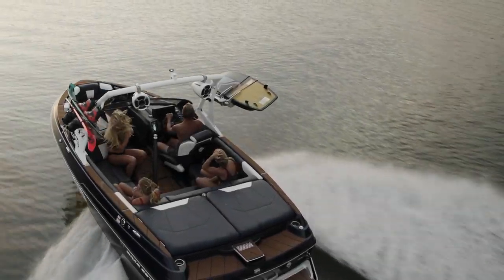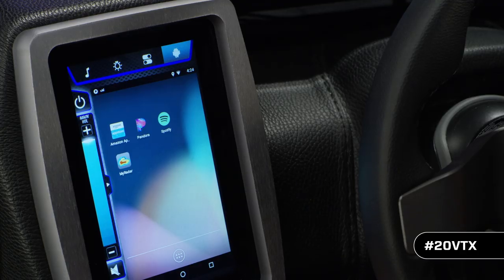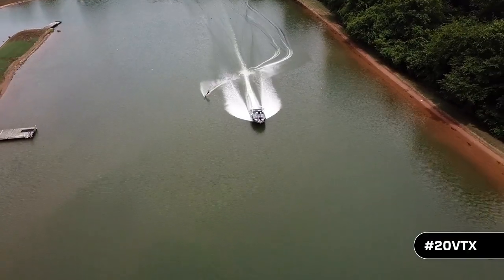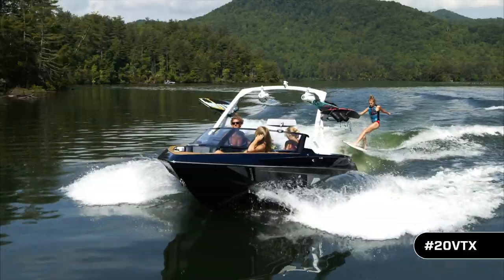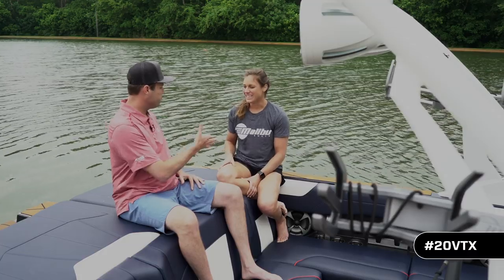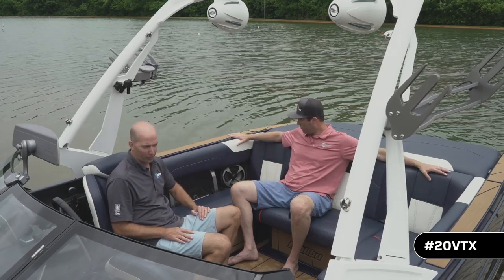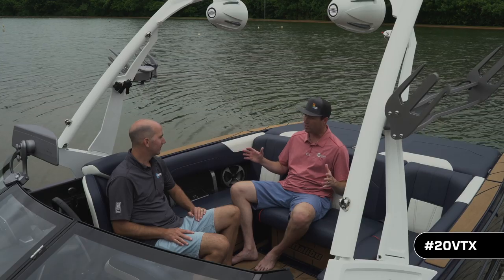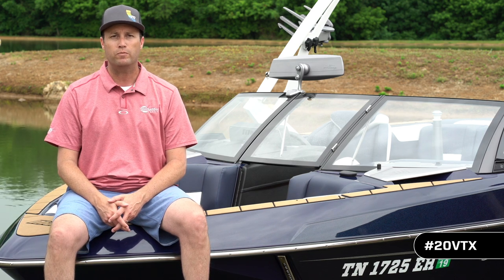The 2020 Versatile 20VTX Walkthrough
The 20 VTX is the industry’s renowned, best-selling crossover boat of all time. VTX stands for versatility and the 20 VTX is a marine engineering marvel, designed for families that love to ski glass in the morning and make great wakes and waves for boarding and surfing in the afternoon – it is the Ultimate Triathlete.

The 20 VTX takes the best of Malibu’s wake boats and adds features from our world record setting Response TXi ski boat to provide an unforgettable on-water experience regardless of which sport you choose. The 20 VTX is available with the TXi ski tower which, together with the center tow pylon, gives you the best V-drive ski experience available today. The TXi’s tower is swept forward at the mounts, which means your ski line passes unobstructed from side to side while you take on the course, something you won’t find in most other V-drives. If wake sports are your focus, the 20 VTX gives you the option to select Malibu’s exclusive G3 tower. The G3 tower is a proven performer on the water that looks great and has superior stability and functionality.

The 20 VTX is easy to tow, easy to trailer and easy to own. With a dry weight of only 3,500 pounds, the VTX can be towed with a small SUV and at only 20 feet in length, it fits in a standard garage and on size-restricted waterways. This compact footprint also means the 20 VTX is one of the most nimble and exciting boats on the water, making docking and lift-loading a breeze.